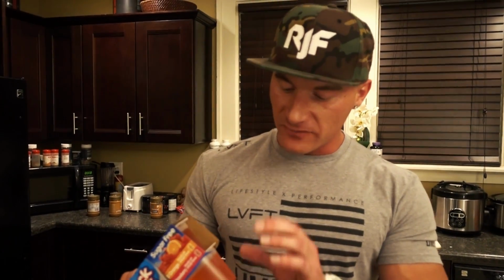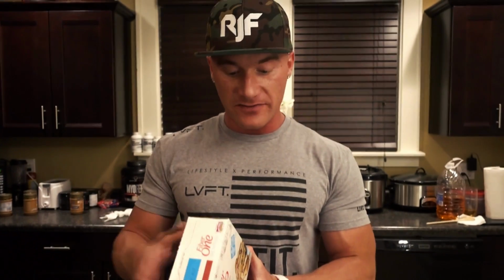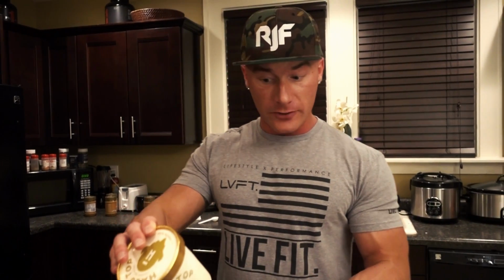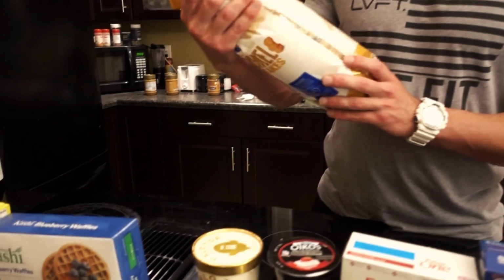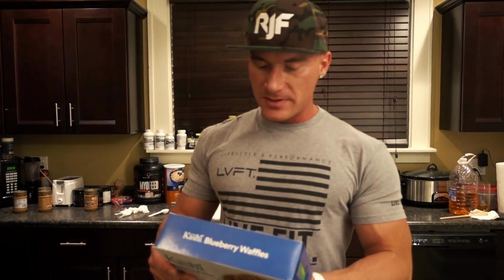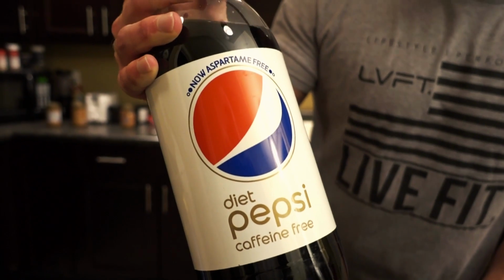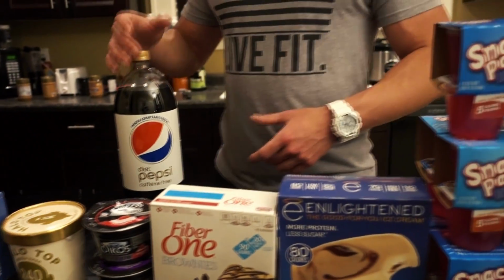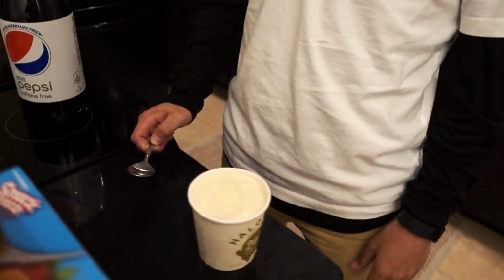The Best Low Calorie Snacks | Grocery Haul